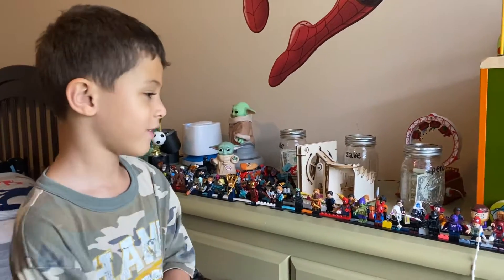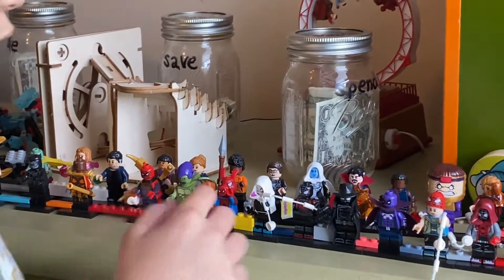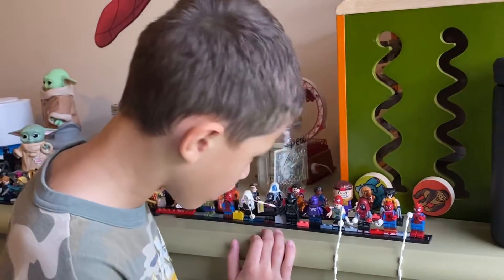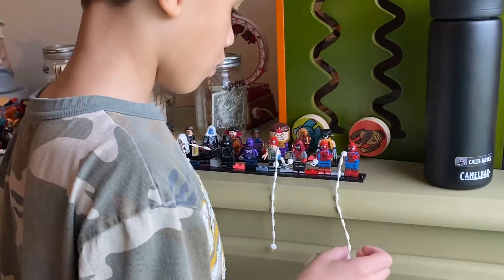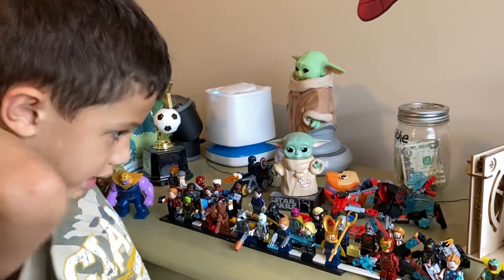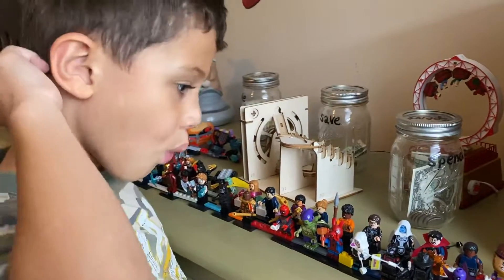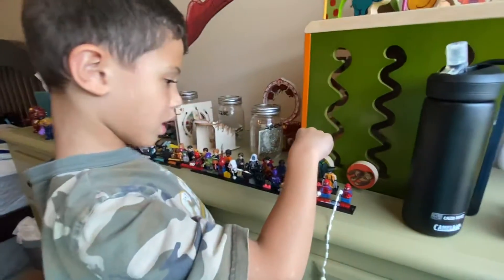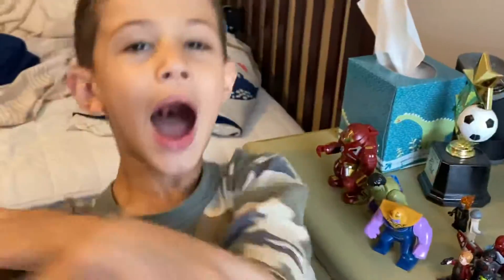Final Chapter of Caleb’s Mini-figures